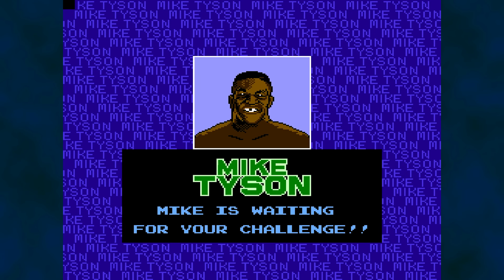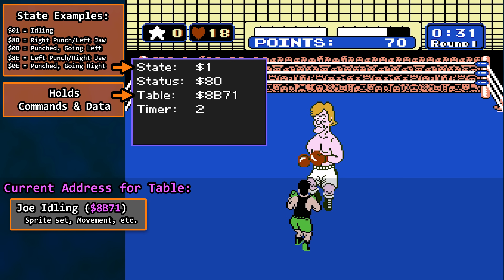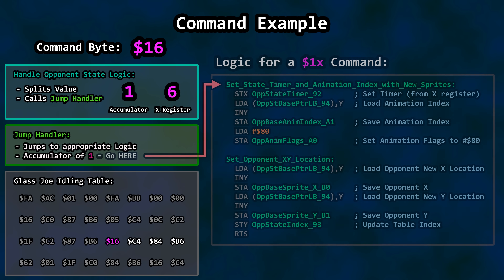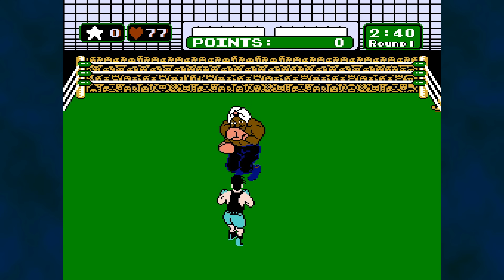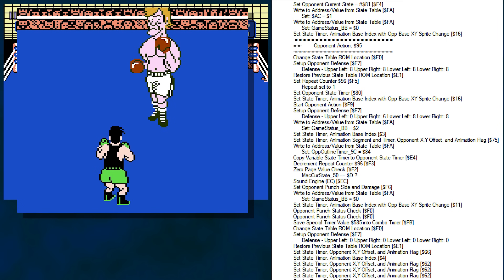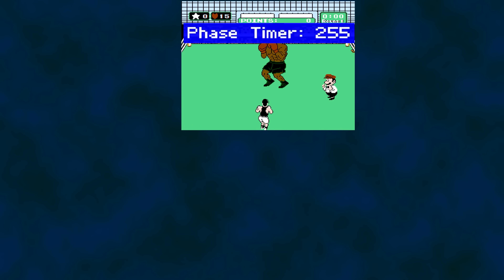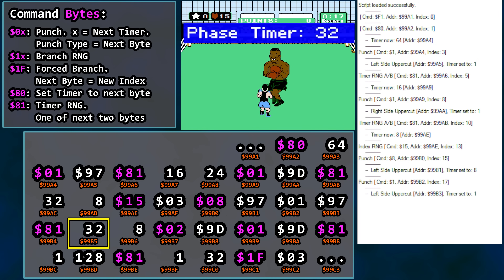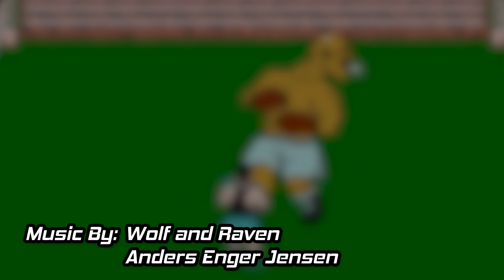How do Boxers Work in Mike Tyson's Punch-Out!!? - Behind the Code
Opponent Engines? Secrets in the crowd? Tyson is predictable? Let's dive in!